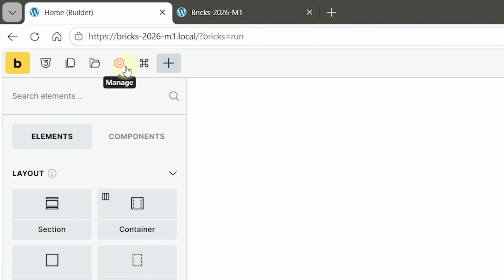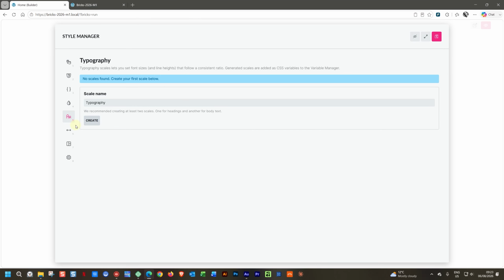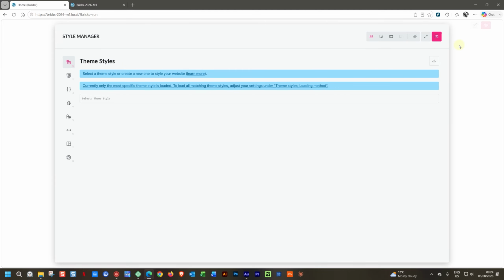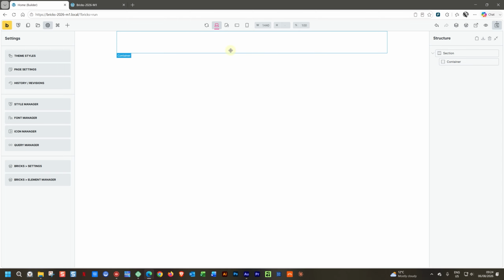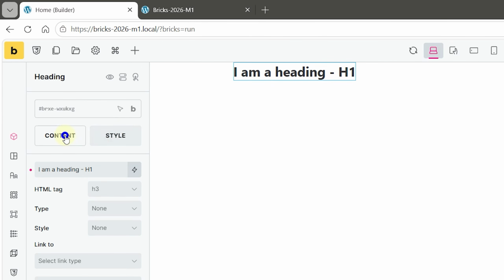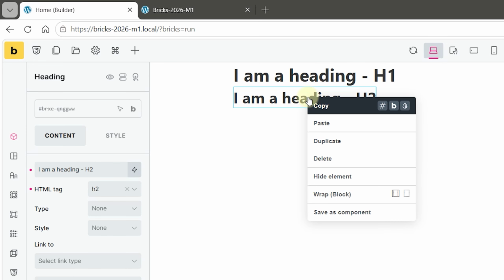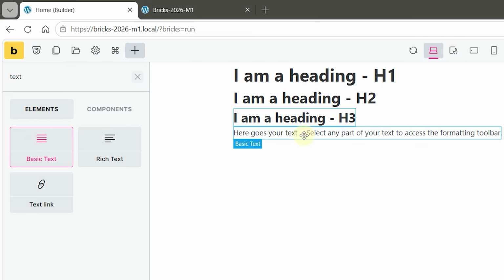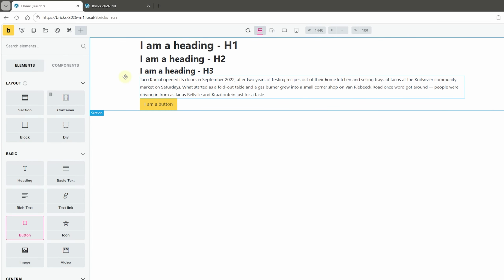Learn Bricks WordPress #11 ► Create a Theme ∫ Total Beginners Tutorial 2026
Before you start any building, create a theme first and set up all your global styling.

1. Visual Drag-and-Drop Interface
▪ Live Preview: See your design changes instantly on the screen.
▪ Intuitive Layouts: Move elements around visually using your mouse.
▪ Pre-made Elements: Insert text, images, and buttons with one click.

2. Built-in Layout Flexibility
▪ Visual Controls: Adjust spacing, alignment, and sizing using simple sliders.
▪ Flexbox and Grid: Use powerful layout systems through a point-and-click menu.
▪ No Code Templates: Structure your pages visually without touching backend files.

3. Blazing Fast Website Speed

4. Fully Responsive Design Controls
▪ Device Switcher: Click icons to preview mobile, tablet, and desktop views.
▪ Independent Styling: Change mobile font sizes without breaking desktop layouts.
▪ Automatic Scaling: Elements adjust intelligently to fit different screen shapes.

5. Access to Ready-Made Templates

6. Built-in Global Styles

7. All-in-One Features Reduce Plugin Reliance
▪ Header and Footer Builders: Design your navigation menus visually.
▪ Popup Creator: Build marketing popups without buying separate plugins.
▪ Fewer Security Risks: Fewer third-party plugins mean a safer website.